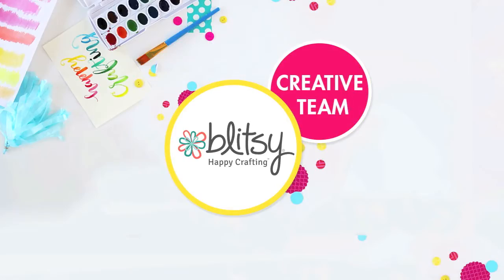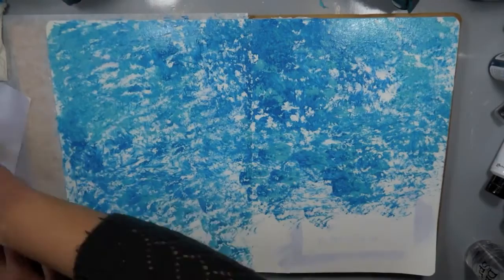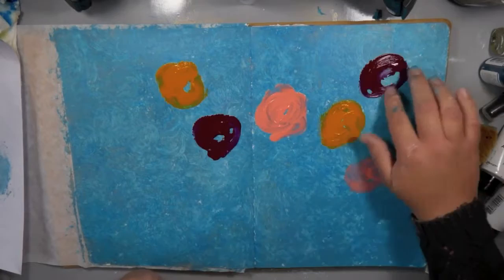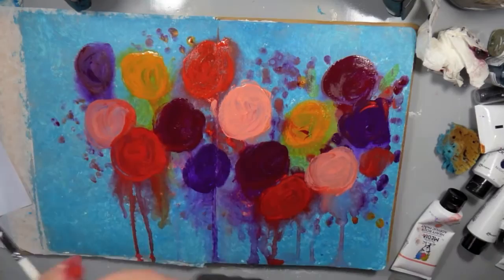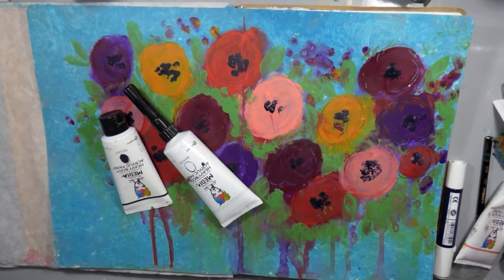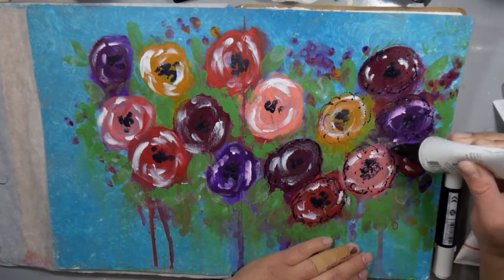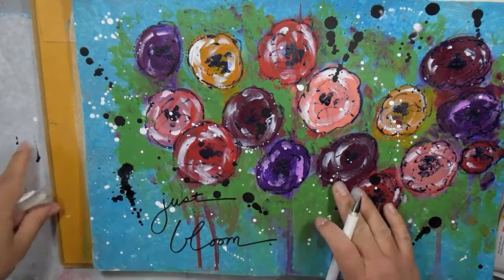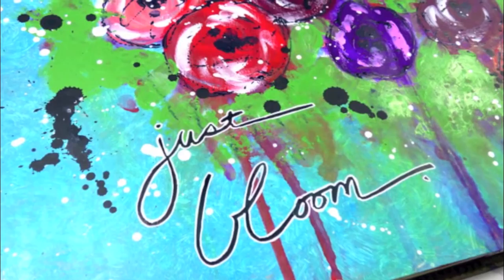Mixed Media Abstract Flowers with Dina Wakley Media Acrylic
Finger painting isn't just fun for kids! Blitsy Creative Team member Carisa Zglobicki creates abstract flowers in her art journal, and shows you how to work finger painting into your mixed media projects! See how she works with the Dina Wakley Heavy Body Acrylic paints!